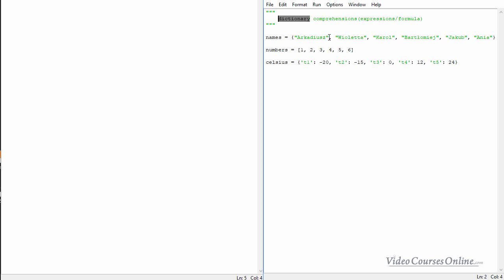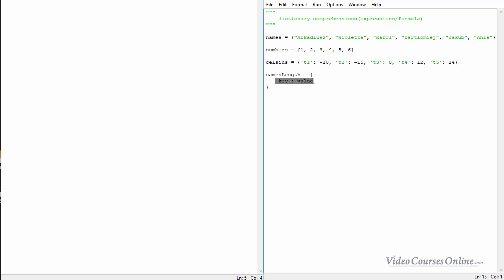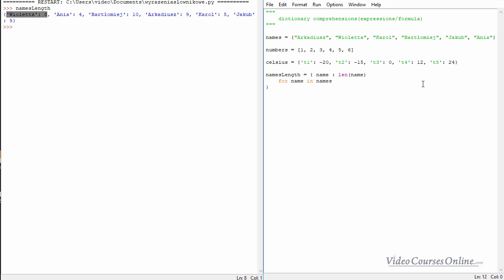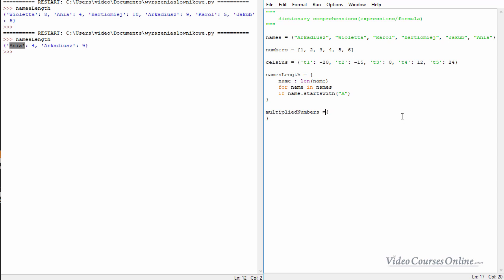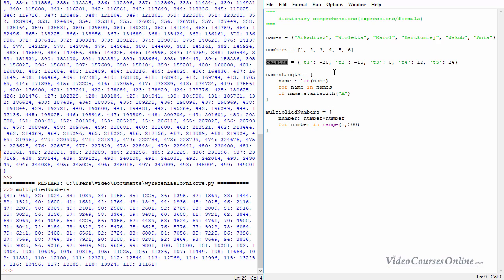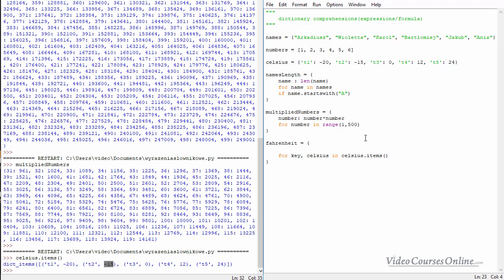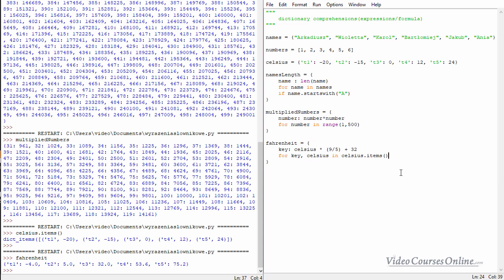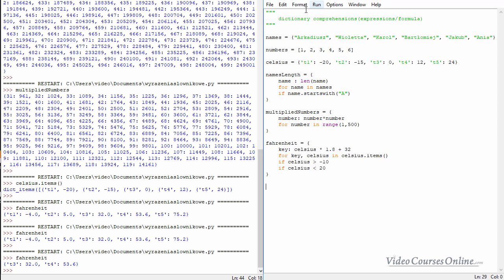35 Dictionary comprehensions